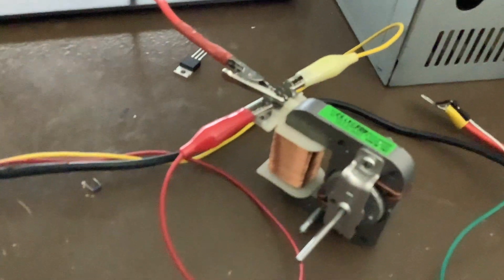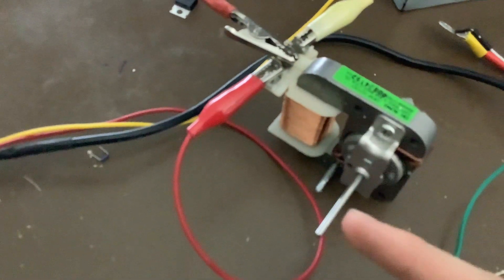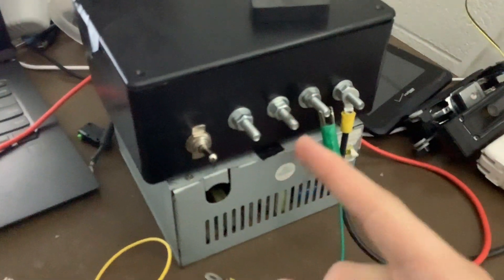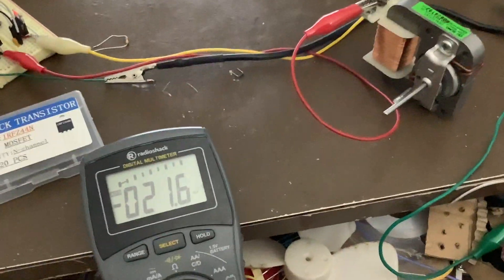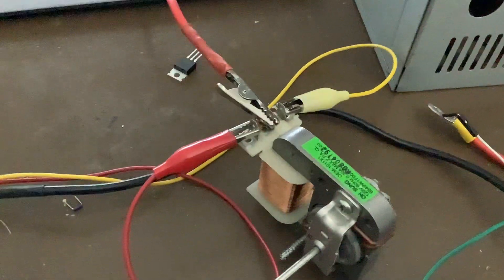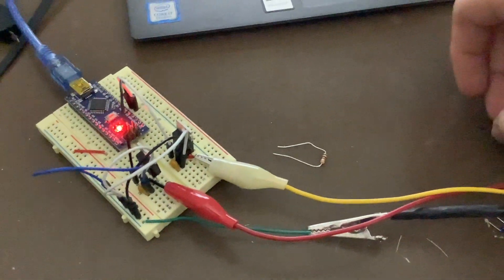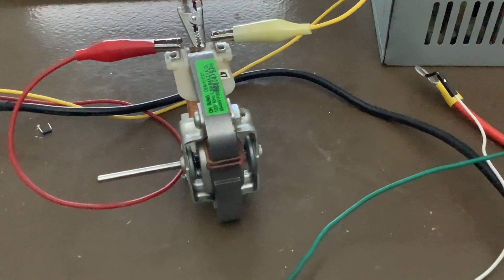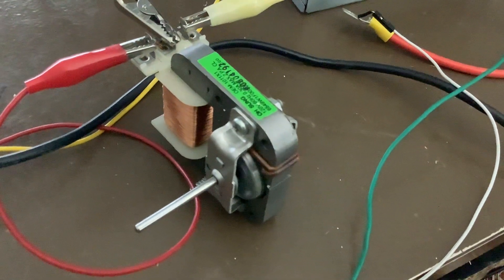Controlling AC Induction Motor with Arduino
Cryptocurrency links-